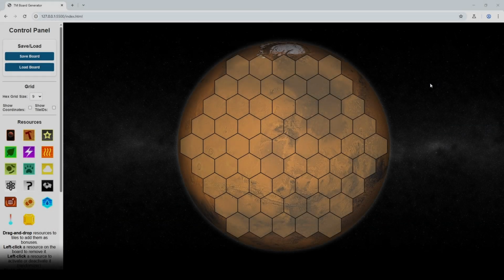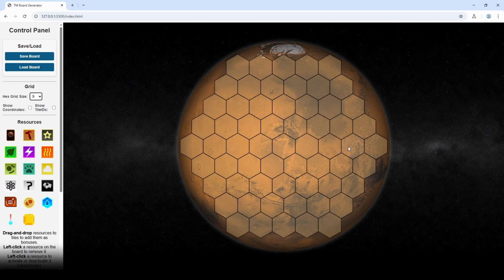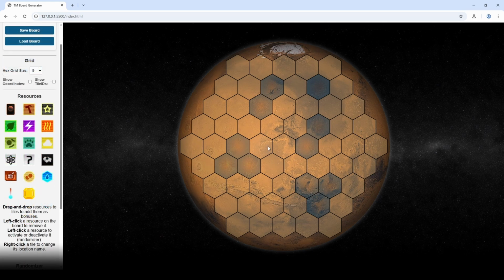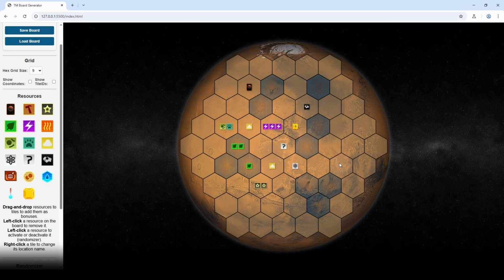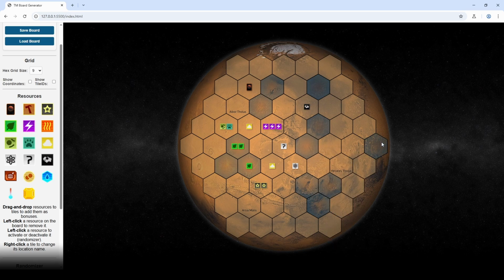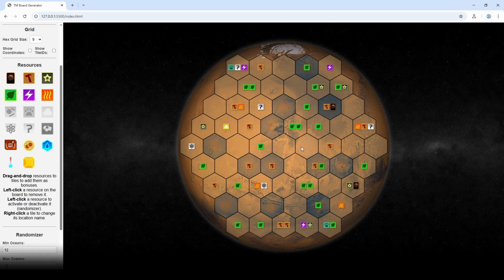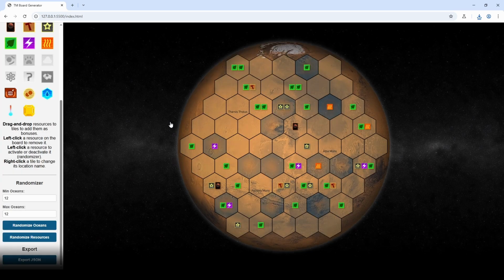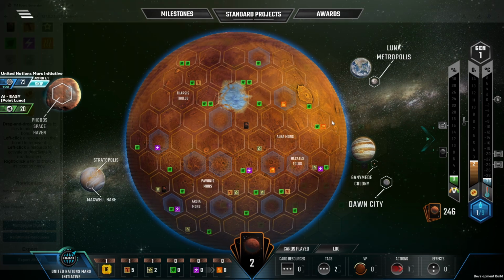CUSTOM BOARDS in Terraforming Mars!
Showcasing how to design and play custom boards using my Terraforming Mars board generator (JS) and mod (C#).

Follow the development process here: michumod.dev